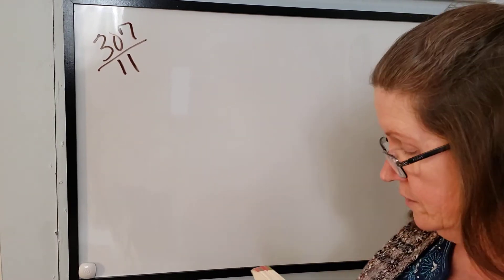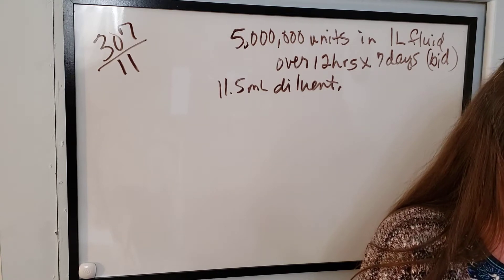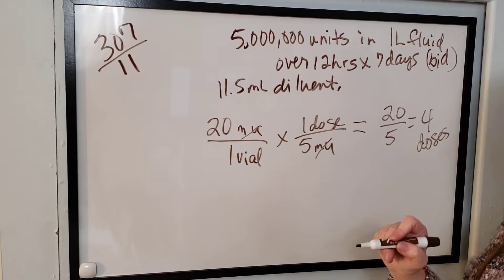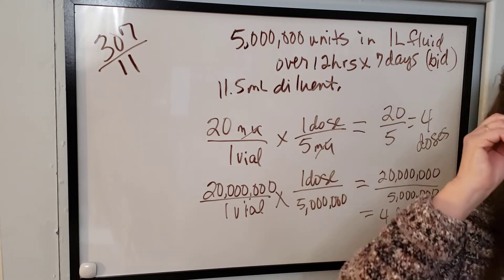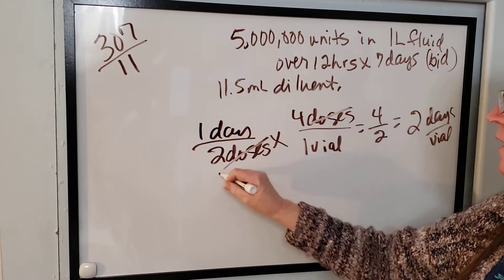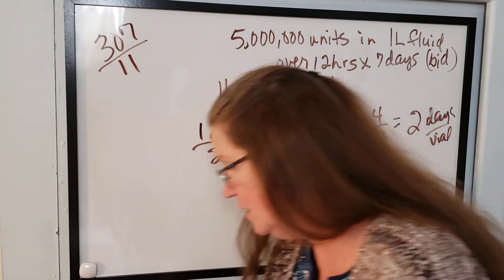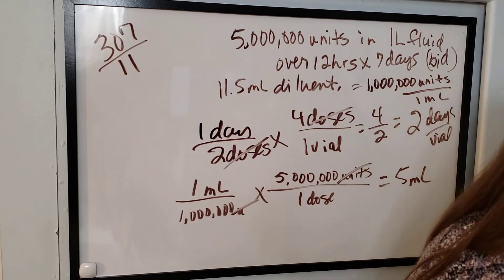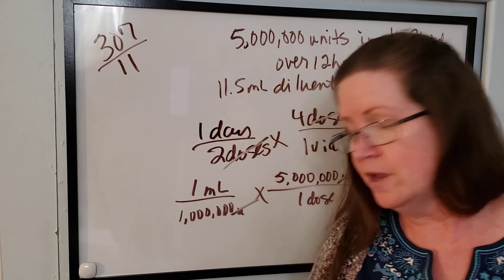Reconstituting Penicillin injection and strength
Penicillin 20 MU vial; how many doses, days' supply, saving for later.